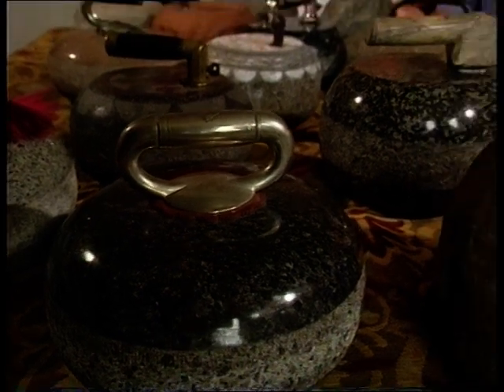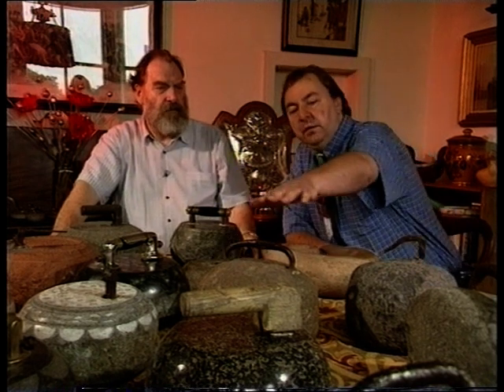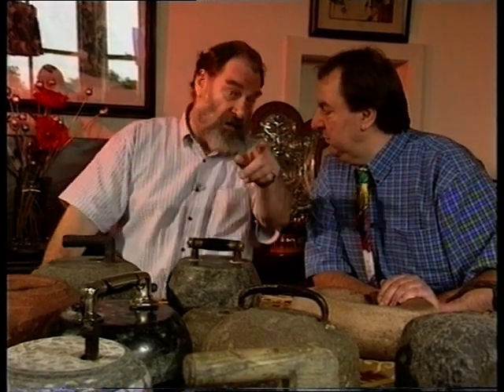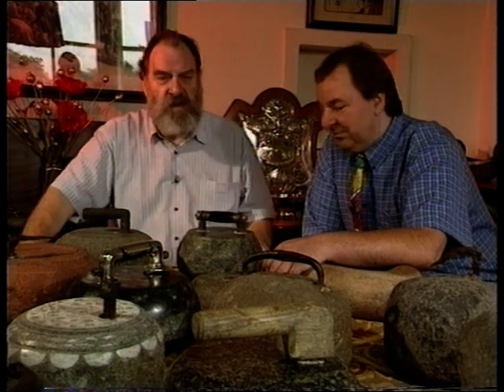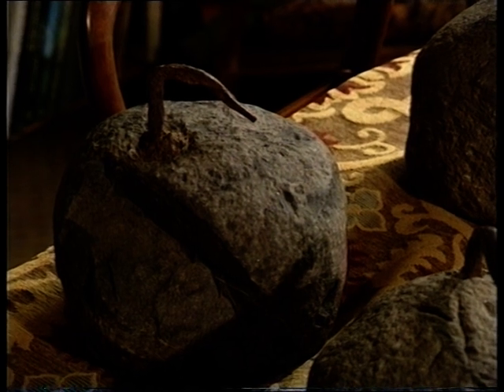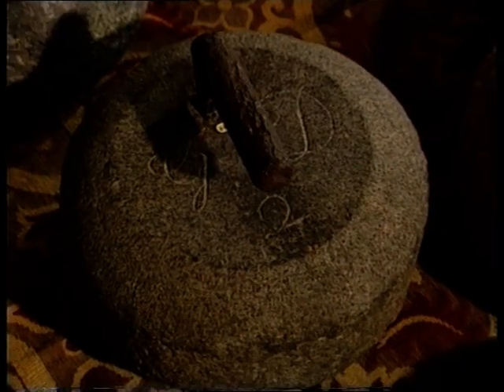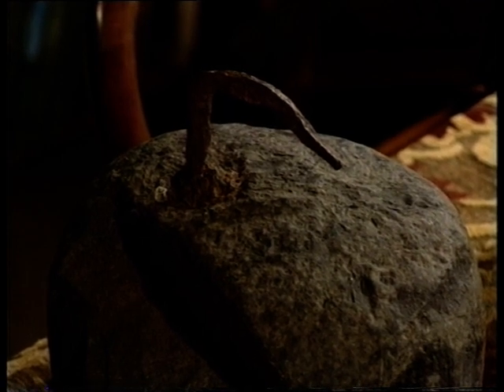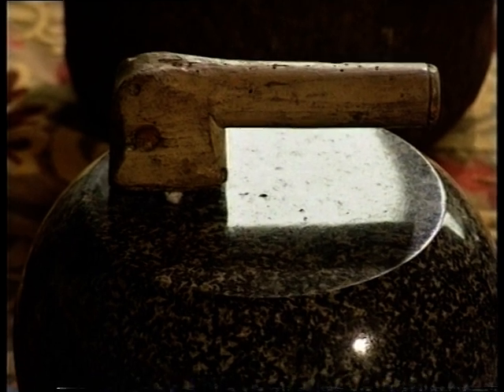DBS Rushes1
Collectors' Lot was a TV programme produced from 1997 to 2001 by Twofour Broadcast for the United Kingdom's Channel 4. This is the 1st of 3 sets of rushes for an episode that does not seems to ever have been broadcast. They feature David B Smith talking about various aspects of curling.